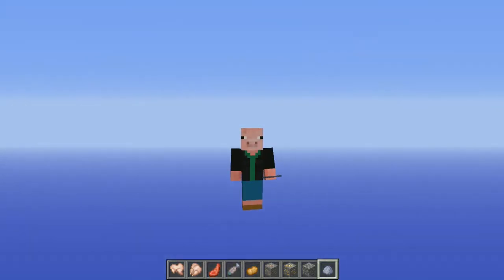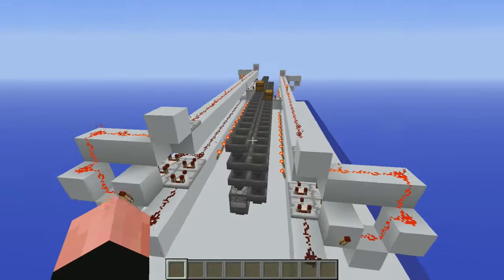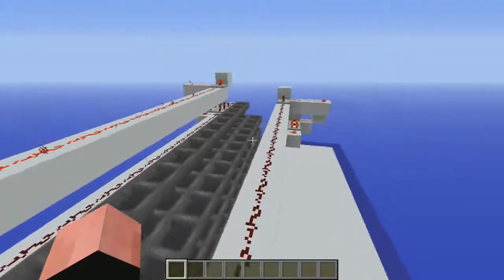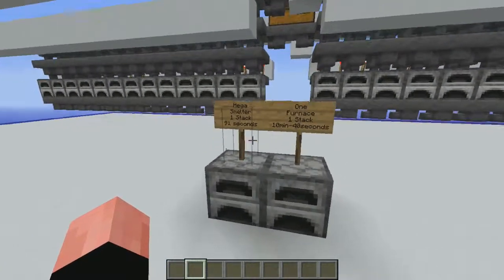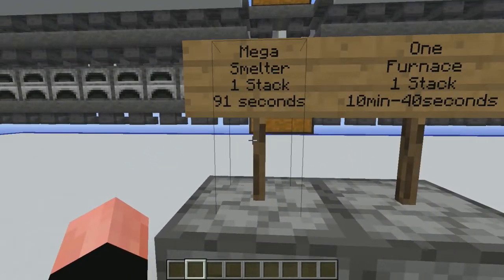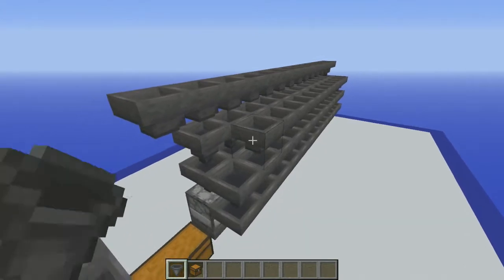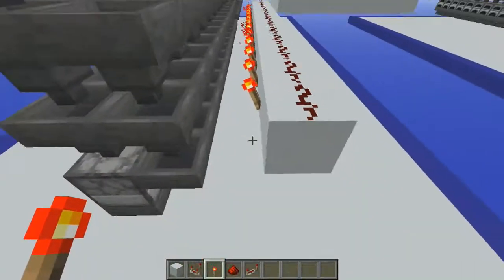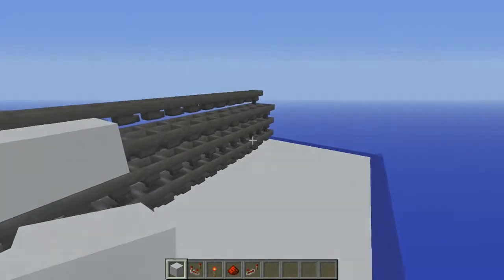Awesome Mass Super Smelter System - Minecraft Redstone Tutorial! PC, PE, Xbox, Wii, Bedrock Edition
No moving parts means you never have to worry about minecarts freezing up on you. This redstone build is super easy to make!
Cook a stack of items in 90 seconds with this awesome super smelter machine.